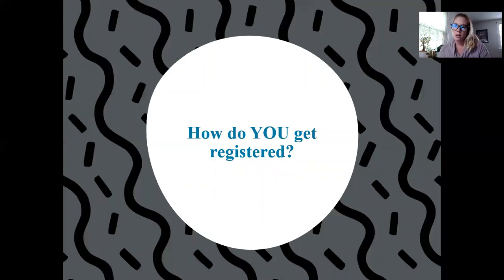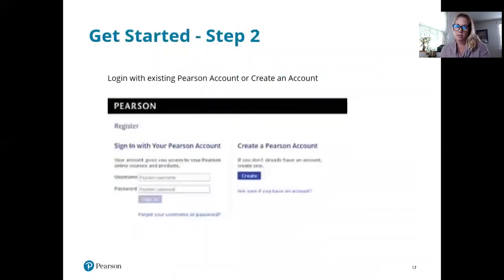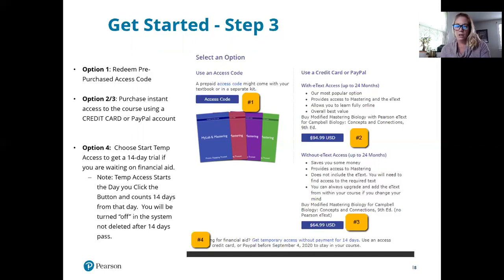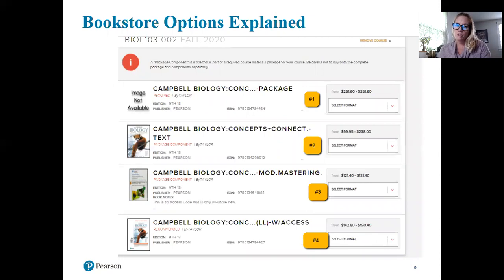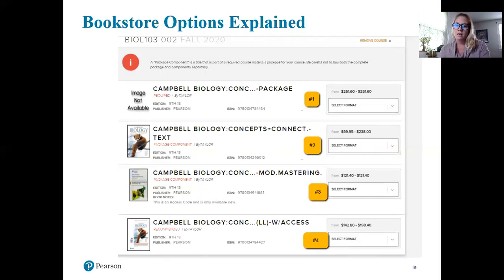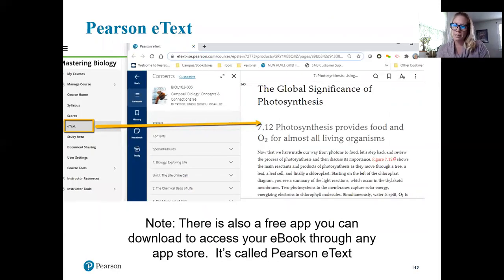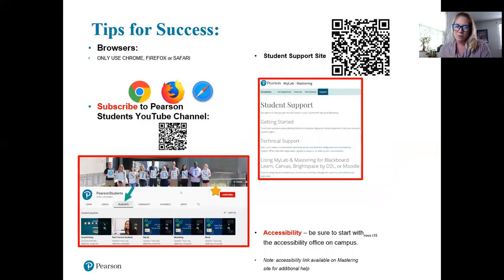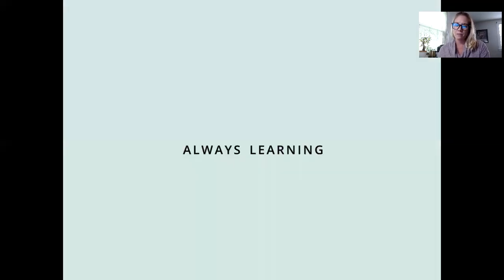BIOL 103 Modified Mastering Registration